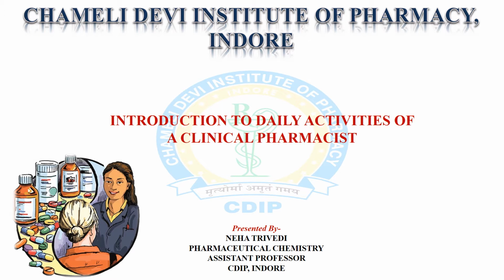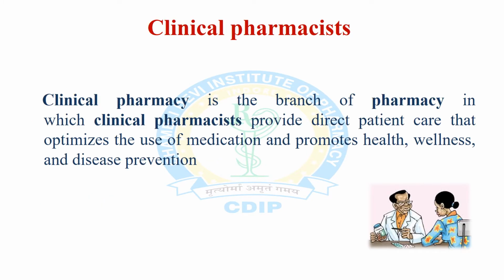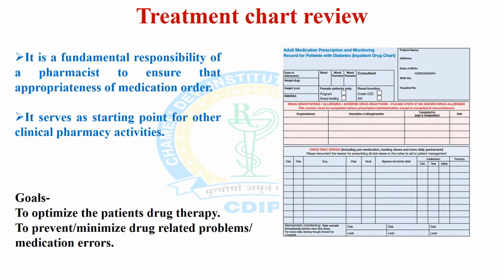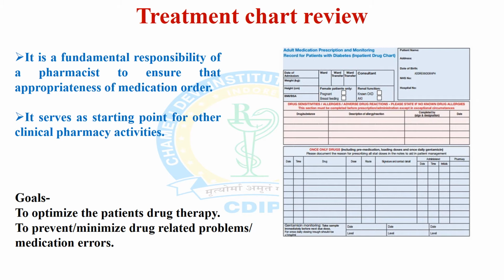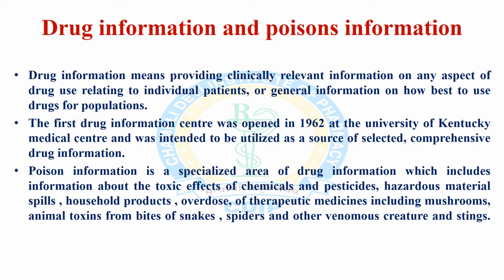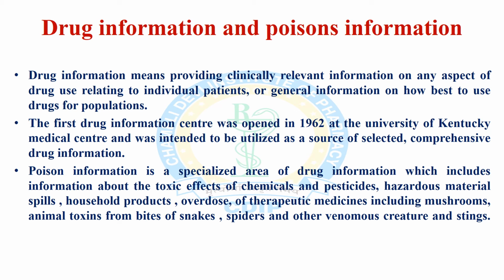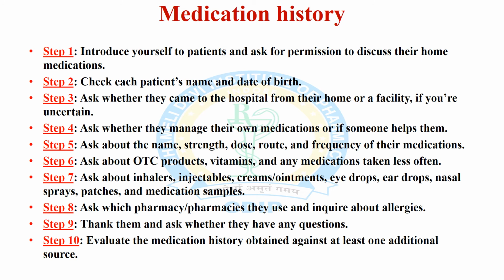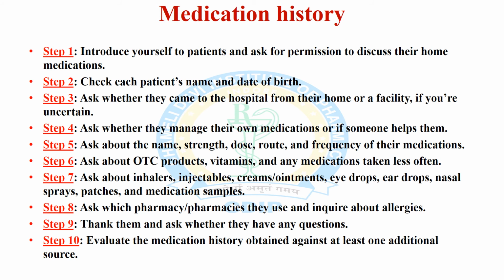INTRODUCTION TO DAILY ACTIVITIES OF A CLINICAL PHARMACIST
Definition
Goal
Ward round participation
Treatment chart review
Adverse drug reaction monitoring
Drug information and poisons information
Medication history
Patient counseling